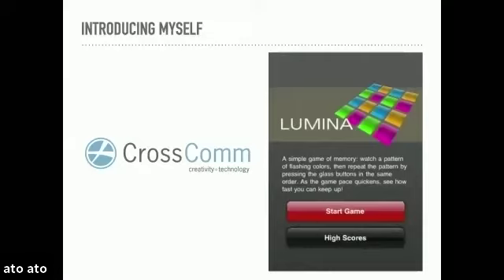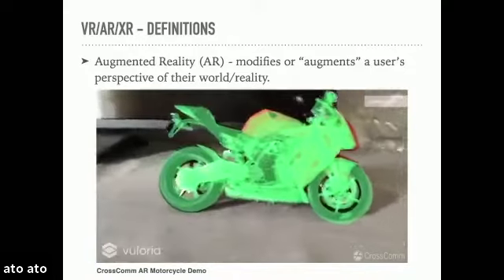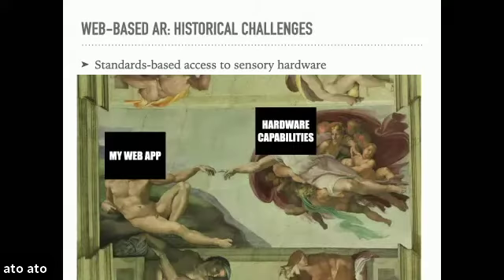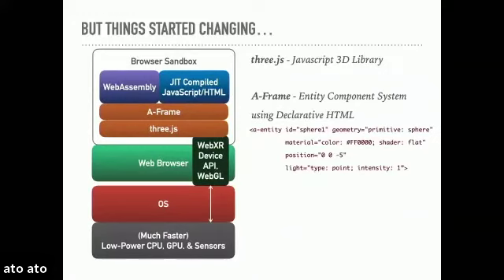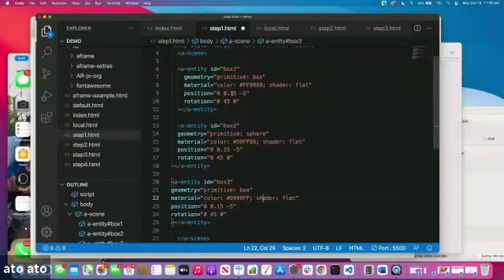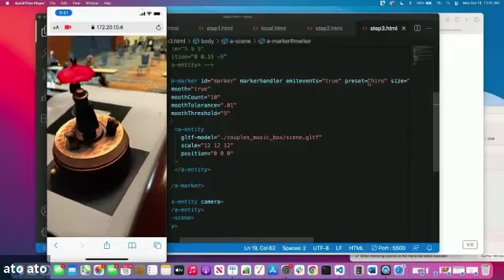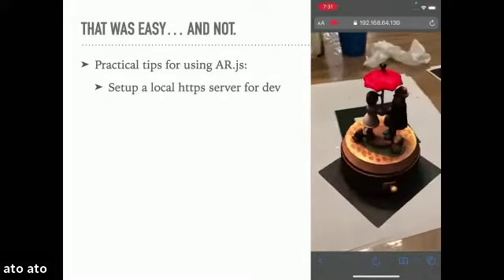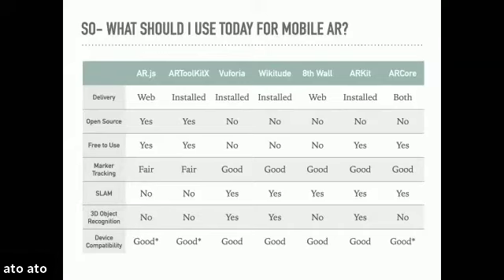AR OVER THE WEB BROWSER - Using AR.js, A-Frame, and WebXR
Don Shin, CrossComm